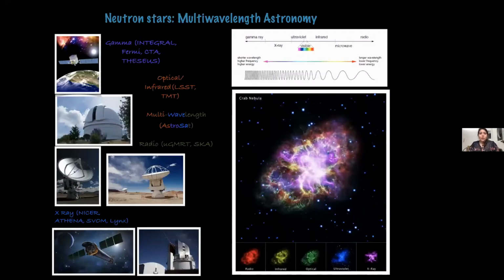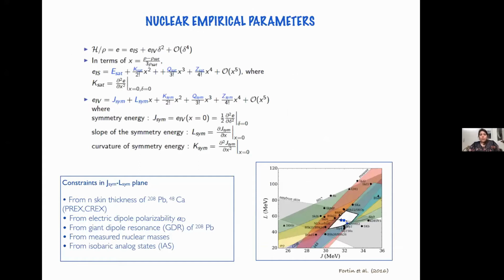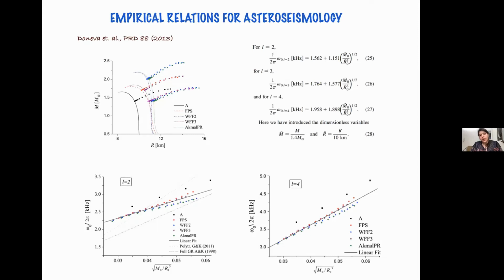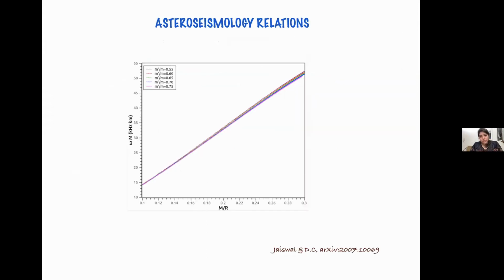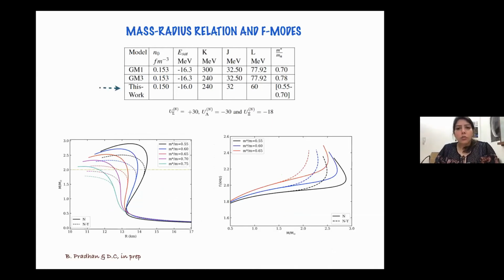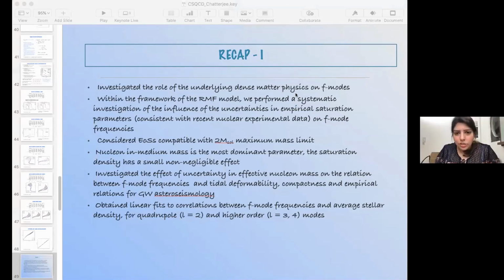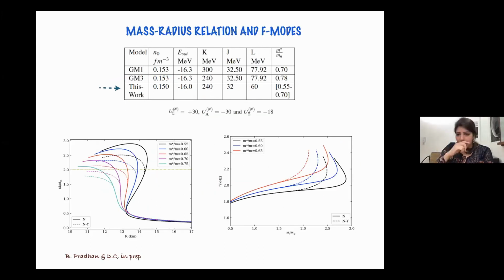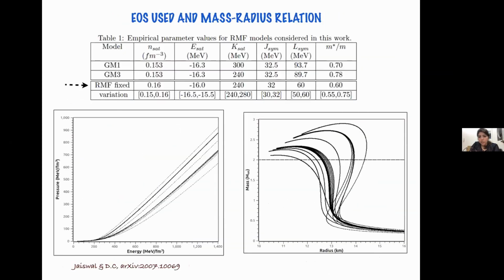Using Neutron Star oscillations to constrain dense matter physics by Debarati Chatterjee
PROGRAM

VIRTUAL MEETING ON COMPACT STARS AND QCD 2020 (ORIGINALLY "COMPACT STARS IN THE QCD PHASE DIAGRAM VIII: THE ERA OF MULTI-MESSENGER ASTRONOMY")

ORGANIZERS: Manjari Bagchi, Sarmistha Banik, Sudip Bhattacharyya, Prashanth Jaikumar, V. Ravindran and Sayantan Sharma
VENUE: Online
This conference will have talks on cutting edge research on theoretical QCD and its application of the astrophysical properties of compact stars. For the benefit of the students, there will be some lectures on stellar structure and evolution too. This program is a concise virtual version of our original program CSQCD-2020, whose description is given below

Compact Stars in the QCD phase diagram (CSQCD) is a biennial international discussion meeting that brings together astroparticle physicists and astrophysicists with the aim of developing theoretical insights into the QCD phase diagram at high baryon density and its applications to the phenomenology of compact stars.

With the dawn of an era of gravitational wave astronomy, CSQCD will serve as a confluence of research on multi-messenger observations of neutron stars, charting promising directions that will uncover the nature of the matter in their core. This field is expected to see many breakthroughs in the coming years, with the aid of terrestrial gravitational wave detectors, pulsar timing array experiments, as well as other precise timing campaigns in which the Square Kilometer Array will play a big role.

The first week of this ICTS program will feature pedagogical lectures covering the following topics based on major themes of CSQCD:

          1. Introduction to Neutron Star (NS) phenomenology
          2. QCD at finite density and Equation of State for NS
          3. Stellar structure and evolution
          4. Dark matter clumping and exotic phases of QCD in NS

We invite applications from graduate students and post-doctoral fellows working in the field of compact stars and their multi-messenger observations. Preference will be given to those with strong interests in pursuing compact star research.

The second week will be a discussion meeting consisting of research talks by the CSQCD community, a poster session, and dedicated discussion sessions to stimulate collaborations across countries and disciplines. Participation from young postdocs and advanced graduate students in such endeavors will be strongly encouraged.

Eligibility criteria:
Research experience in broad areas of astrophysics/finite density QCD/ astroparticle physics and a strong interest in the subject of compact stars.

0:00:00 Using Neutron Star oscillations to constrain dense matter physics
0:01:12 Neutron stars: Multiwavelength Astronomy
0:01:48 Astrophysical Observables
0:02:20 MODELING THE NS INTERIOR
0:04:34 EQUATION OF STATE (EOS)
0:05:10 SOLVING THE HYPERON PUZZLE
0:06:10 SOLVING THE HYPERON PUZZLE : ROLE OF VECTOR REPULSION
0:06:55 EOS : COMPLEMENTARY TO TERRESTRIAL EXPERIMENTS
0:08:30 NS EOS : THEORETICAL MODELS
0:09:01 NUCLEAR EMPIRICAL PARAMETERS
0:10:33 GWs from Binary NSs
0:11:07 GWS & dense matter EDS Tidal deformations in BNS mergers
0:11:29 GWs & dense matter EOS: QNMs in isolated NSs/postmerger BNS
0:12:50 ASTEROSEISMOLOGY : INVERSE PROBLEM
0:15:10 EMPIRICAL RELATIONS FOR ASTEROSEISMOLOGY
0:17:14 GWs from f-modes
0:18:43 EOS : RELATIVISTIC MEAN FIELD MODEL
0:19:57 SOLVING THE OSCILLATION EQUATIONS
0:21:20 SENSITIVITY STUDY
0:21:57 F-MODES AND TIDAL DEFORMABILITY
0:23:02 F-MODES AND COMPACTNESS
0:24:01 ASTEROSEISMOLOGY RELATIONS
0:24:21 HYPERON BULK VISCOSITY & R-MODES
0:24:50 HYPERONS AND AXIAL W-MODES
0:25:36 RMF EOS WITH HYPERONS
0:27:26 CONSTRAINTS FROM NUCLEAR & HYPERNUCLEAR DATA
0:28:17 EFFECT OF HYPERONS : TESTS
0:31:52 MASS-RADIUS RELATION AND F-MODES
0:33:56 HYPERONS AND F-MODE ASTEROSEISMOLOGY
0:34:31 RECAP - I
0:35:51 RECAP - II
0:36:57 FUTURE PROSPECTS
0:38:37 Q&A